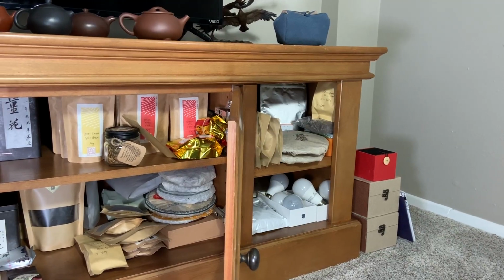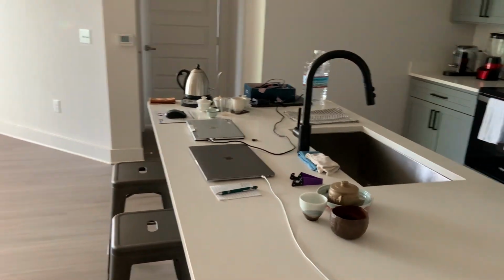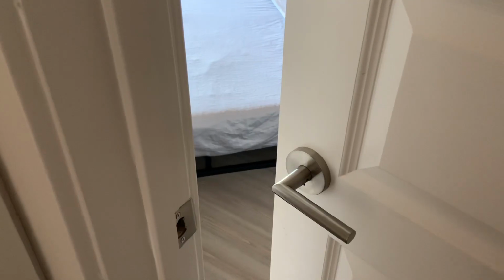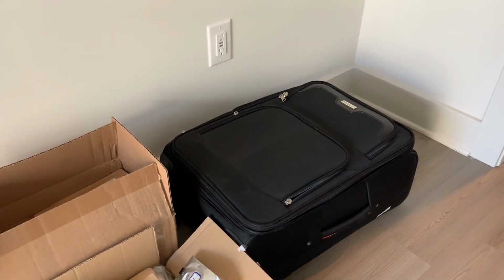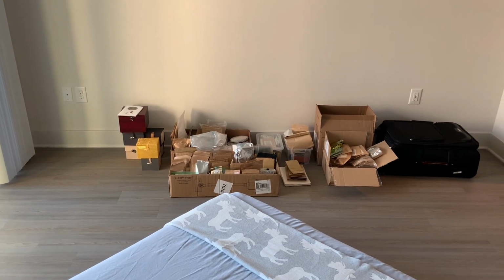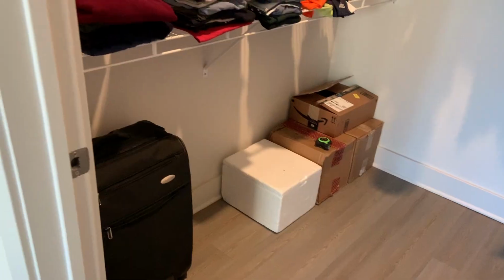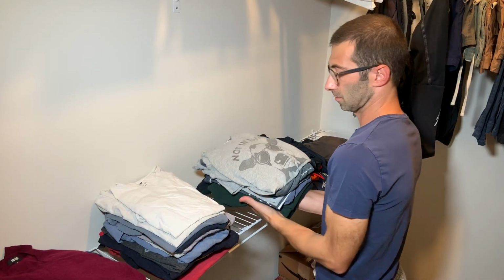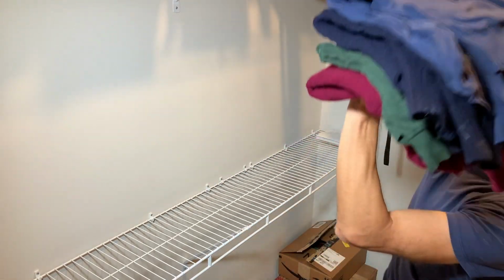TEA STORAGE: Where should I put my tea?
How do you store tea if you don't have the proper space? Gabriele solves the issue of storing tea at his new apartment, and shares the most important considerations when the best ways to store your tea aren't an option.

📖 For even more insights into the tea world and to access bonus material and special offers, join our newsletter